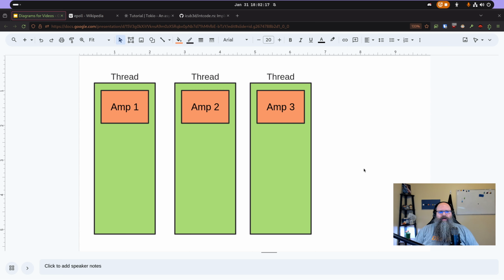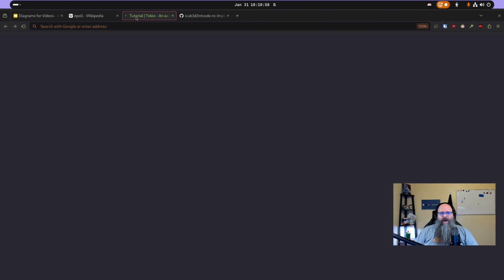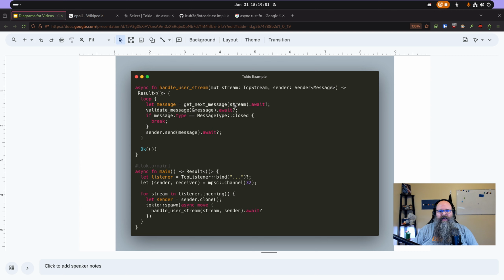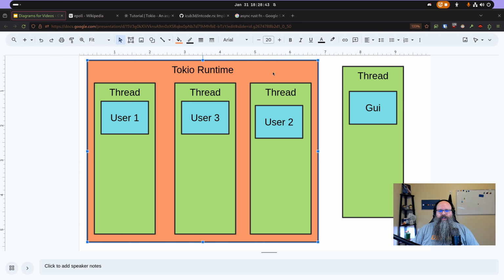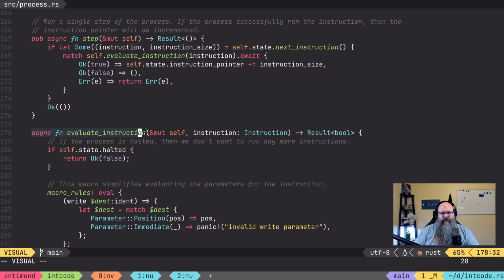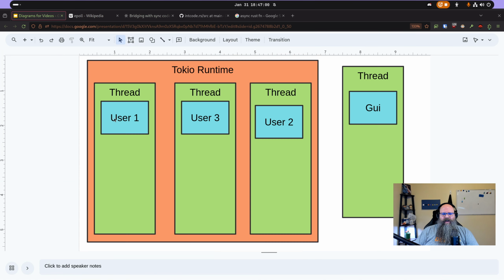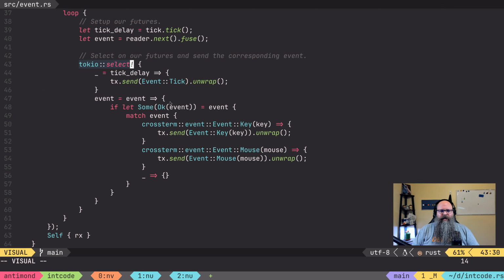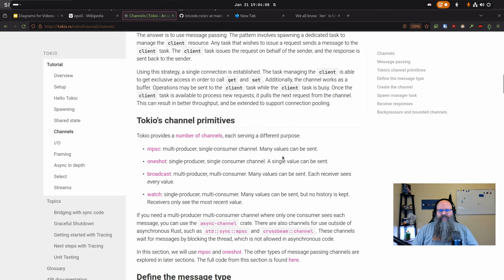Rust Asynchronous Programming with Tokio // Advent of Code 2019 - Day 07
We convert our threaded solution for Day 7 to an asynchronous solution using Tokio! I think rust has done a great job in this respect and we'll talk about how to do it and where is works well.

0:00 Introduction
2:15 History and epoll
15:26 Async and Tokio Introduction
31:36 Code Review
55:51 Conclusion